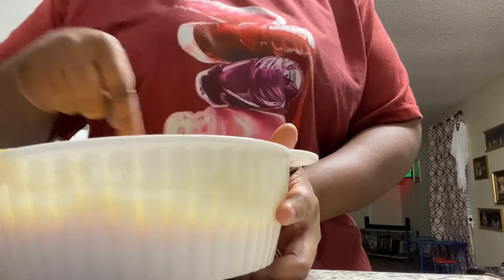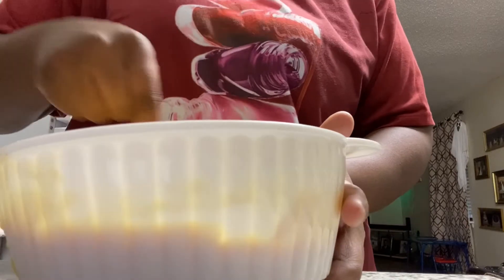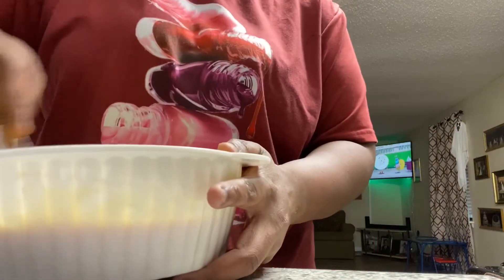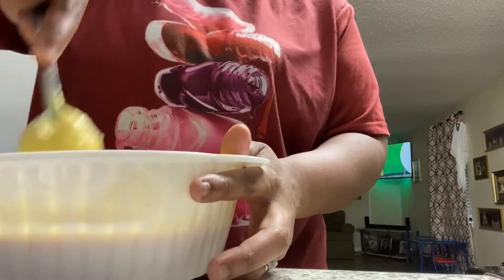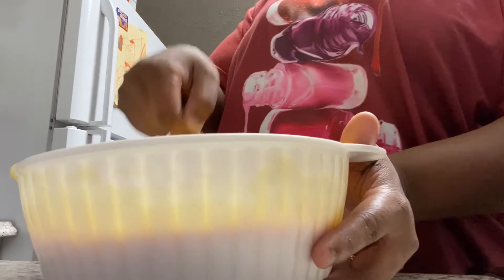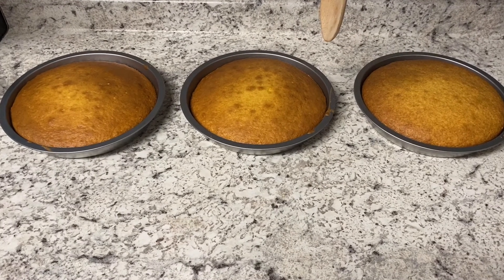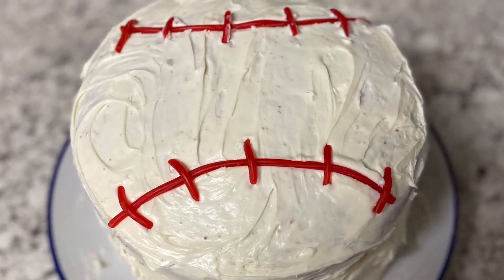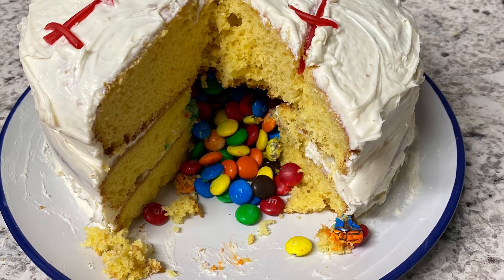HOW TO BAKED A CAKE!!|BASEBALL CAKE!!|Boxed Cake Mix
Hey guys in this video I had so much fun making/baking a baseball theme cake for my husband. To be completely honest I was a bit nervous with the outcome of the cake but to my surprise the cake came out AMAZING!! Make sure you watch the whole video to see the END RESULT/SURPRISE!!!

Edit- IMovie
(Mister Lady- Freedom Trail Studio)